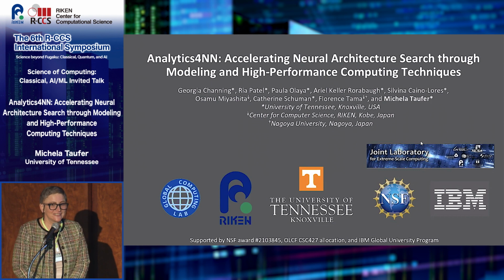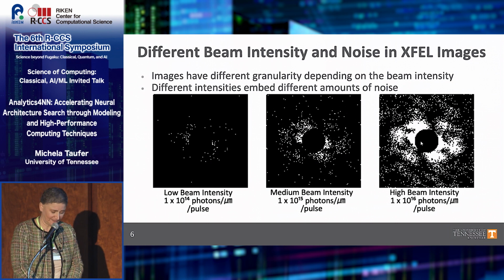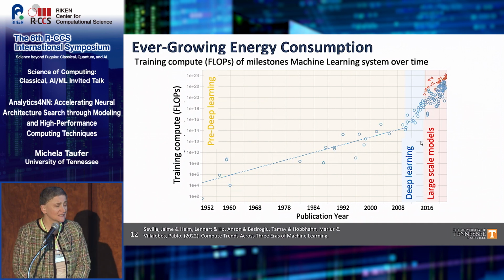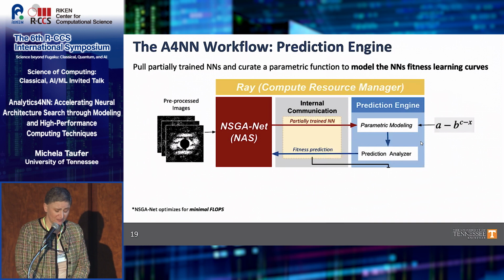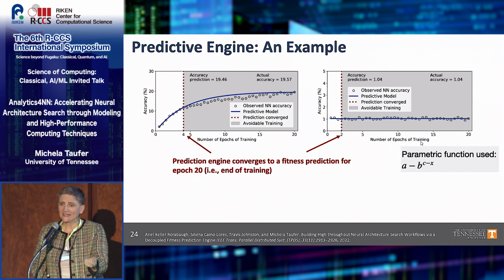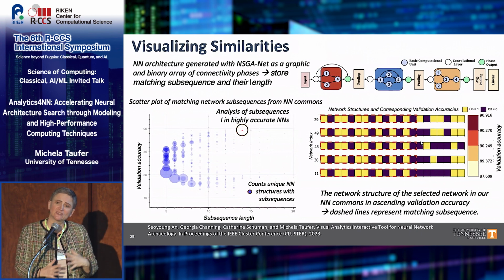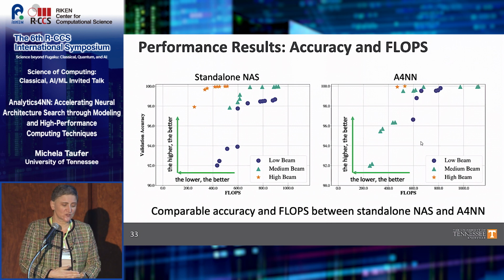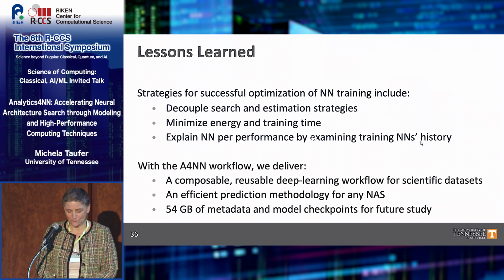"Analytics4NN: Accelerating Neural Architecture Search through Modeling and…"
Science of Computing: Classical, AI/ML Invited Talk (DAY-2 : Jan 30, 2024)
"Analytics4NN: Accelerating Neural Architecture Search through Modeling and High-Performance Computing Techniques"
Michela Taufer (University of Tennessee)